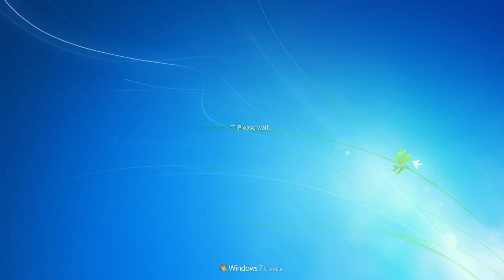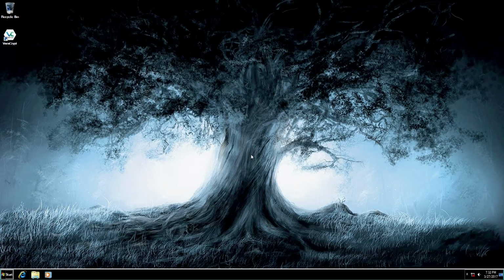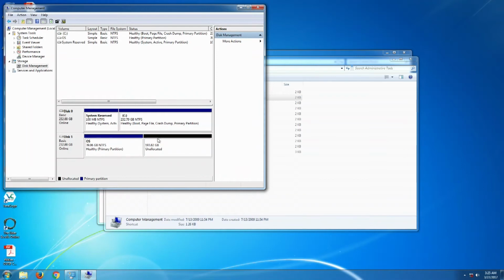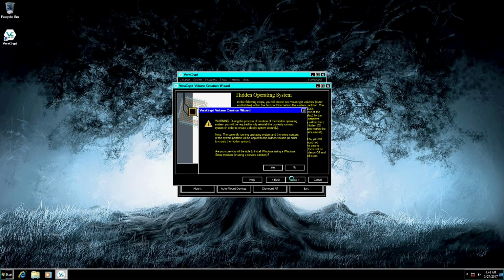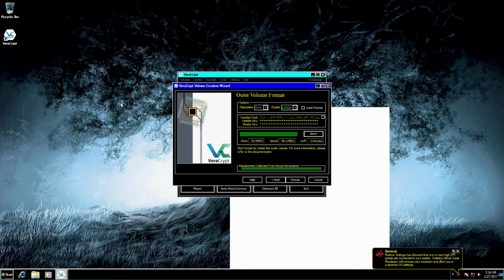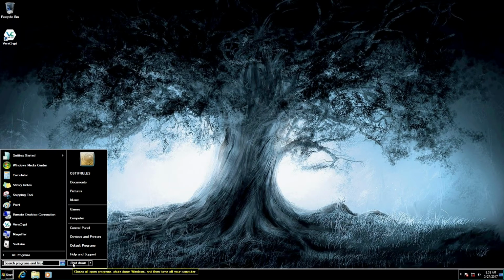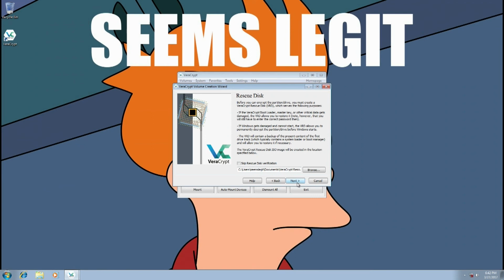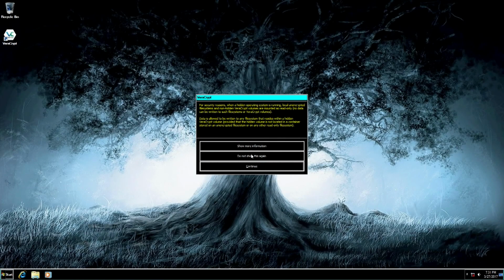How to Install a Hidden Windows 7 Operating System with VeraCrypt - Guide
THIS GUIDE IS OUT OF DATE

In this guide, we show you how to create a VeraCrypt Windows 7 hidden operating system. This enables you to hide your operating system within an encrypted partition, creating data assurance for your OS and maximum privacy.

VeraCrypt is powerful, free, open-source software that enables people around the world to protect their data with unbreakable encryption.

If you like this guide and would like to see more, please support us on Patreon Contributions to Patreon are earmaked for creating new and better guide videos for Open Source security software!

VeraCrypt has been audited by OSTIF and QuarksLab! You can see the audit results here!

OSTIF is a lot more than just guide videos. We help developers improve their open source software and publicly verify the strength and integrity of software all through support from the privacy community.

Supporting OSTIF means you are supporting free information, security and privacy worldwide!